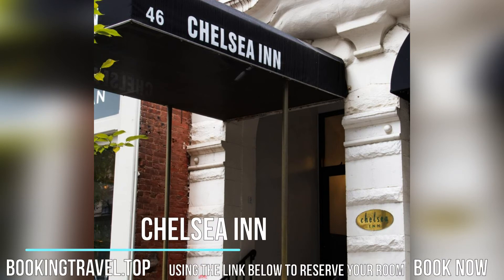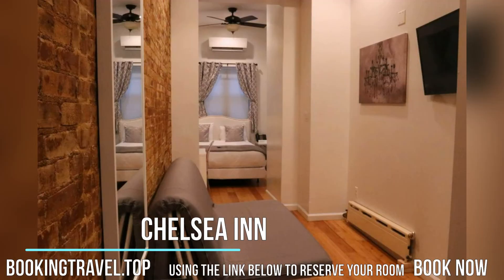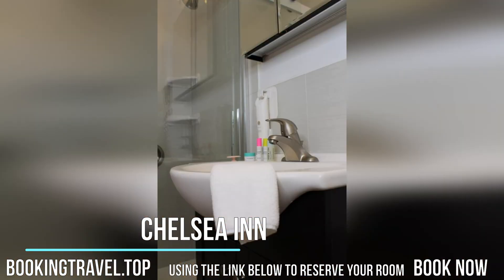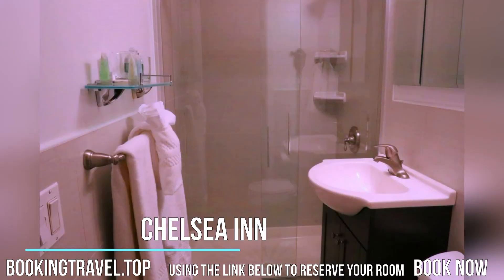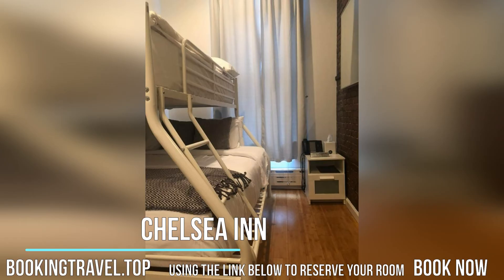Chelsea Inn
Book now

This 19th century walkup townhouse is located in the Chelsea District and a 5-minute walk from Greenwich Village. The inn offers business services and free Wi-Fi in every room.

Each guest room at the European-style Chelsea Inn is uniquely decorated and features cable TV. Every guest room includes a sink and a shared bathroom.

The Chelsea Inn is a 4-minute walk from the 14th Street subway station and a 7-minute walk from Union Square.